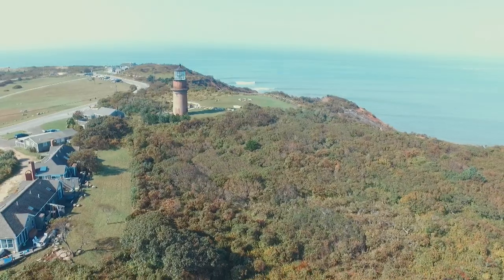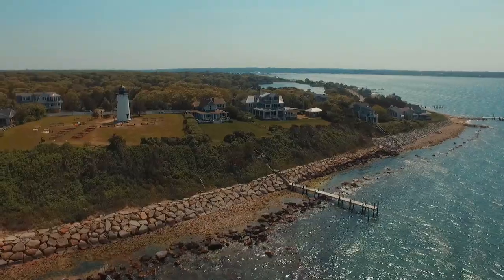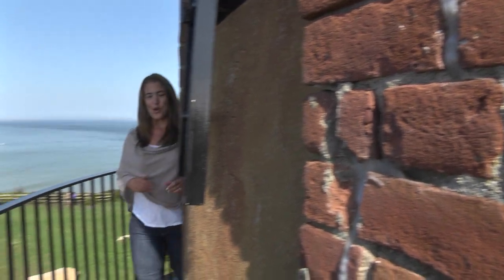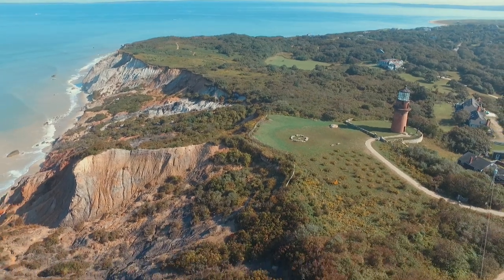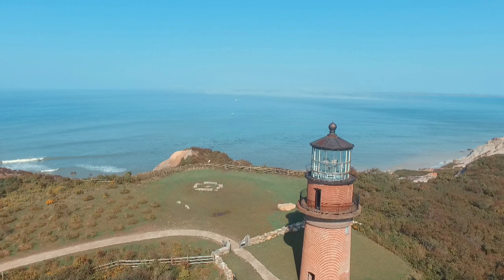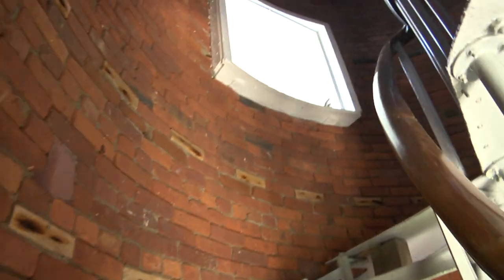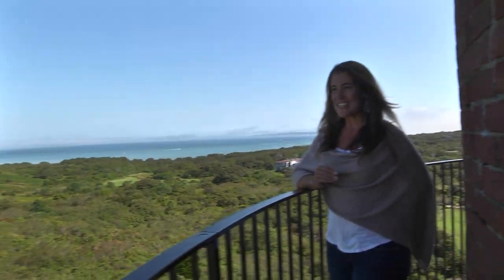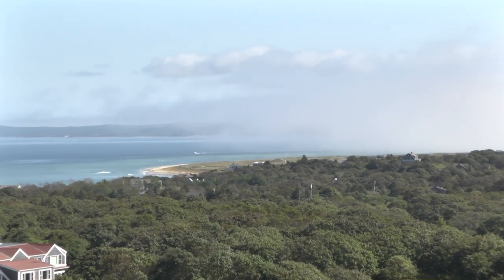MV Bucket List: Lighthouse Tours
Martha's Vineyard Bucket List - They stand as welcoming beacons. Both a nod to the maritime past of Martha's Vineyard, and now, a favored backdrop for family pictures and selfies. The five lighthouses of the Vineyard have become iconic island images -- From Edgartown Harbor, to East and West Chop on Vineyard Haven Harbor, to the cliffs of Aquinnah.

Touring the iconic lighthouses can be magical, and it is an adventure that belongs on everyone's Vineyard Bucket List. ON POINT Blog host Guinevere Cramer is your tour guide